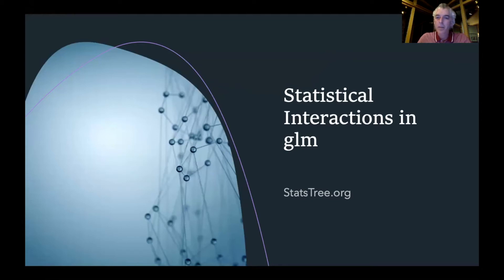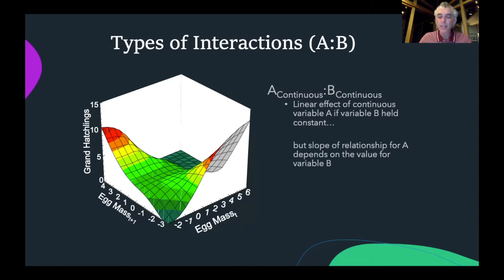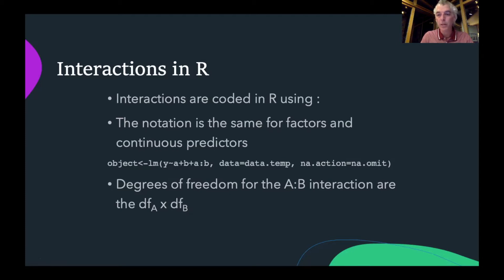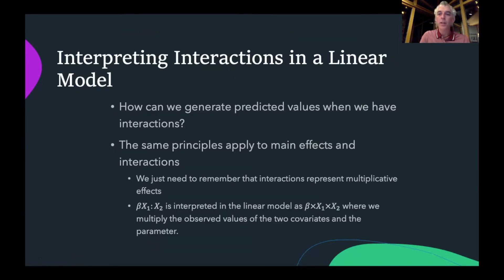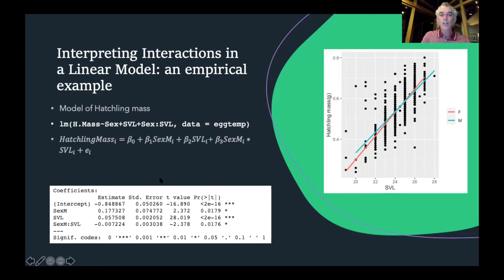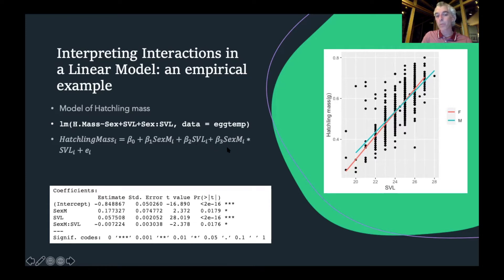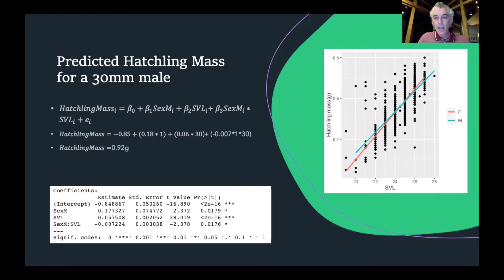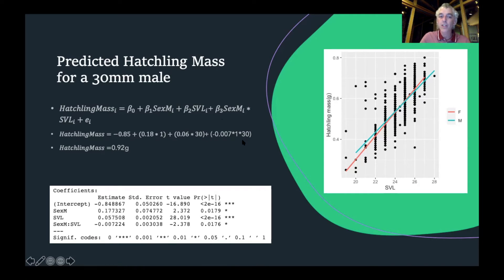Interactions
Statistical interactions allow us to test whether effects are constant or whether they depend on other predictors in the model.  General linear models are quite flexible in the interactions that can be tested.